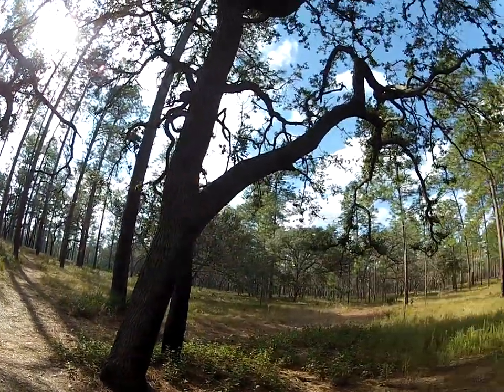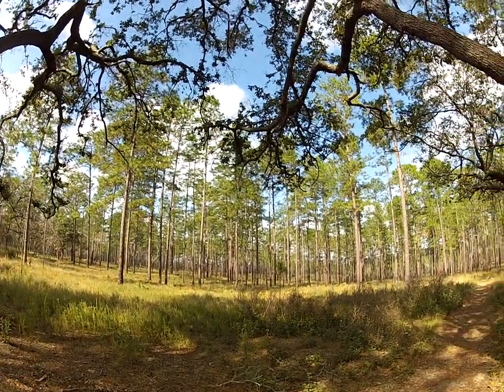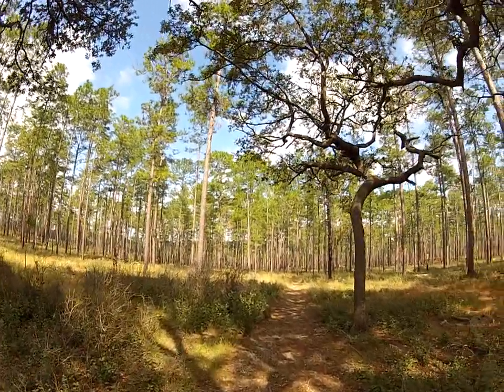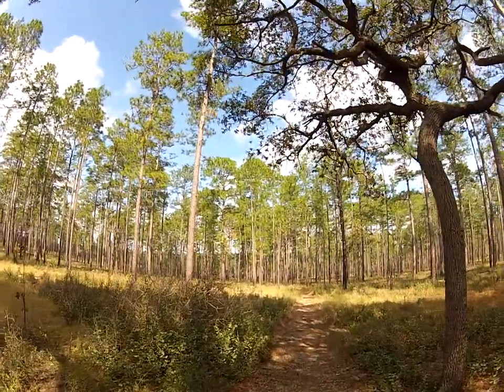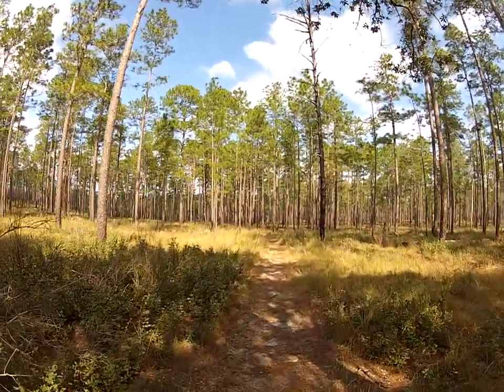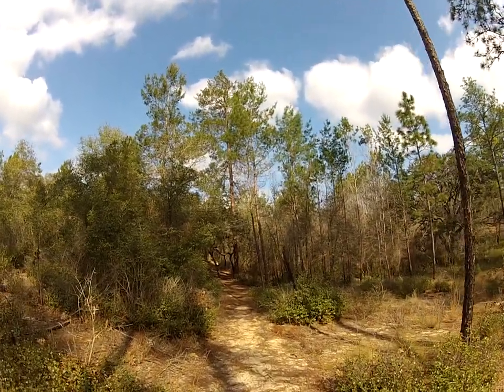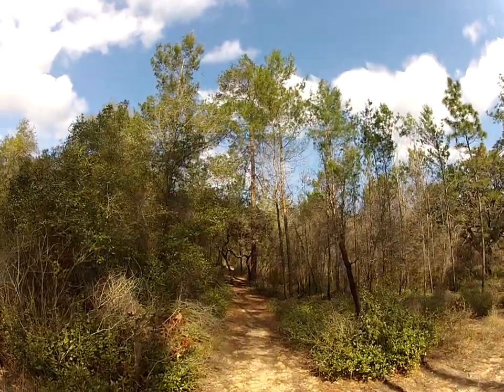The Florida Trail in Ocala National Forest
This part of the Florida Trail goes north from Lake Delancy to Pinner Ponds and Rodman Dam. Through this area it is very scenic with rolling hills and rows of long leaf pine trees that seem to go on forever.